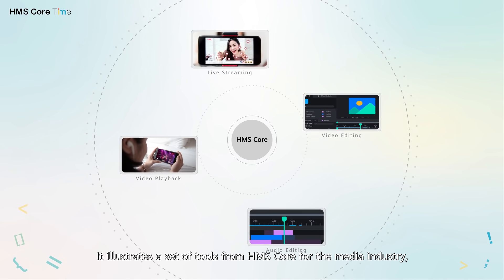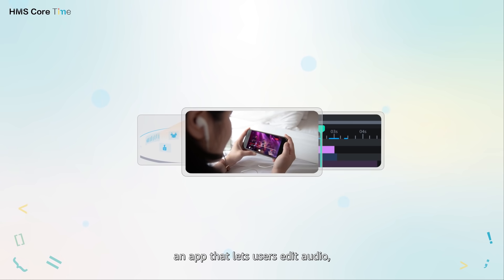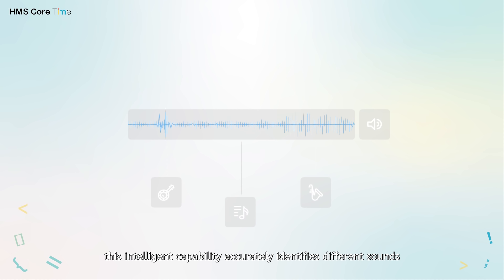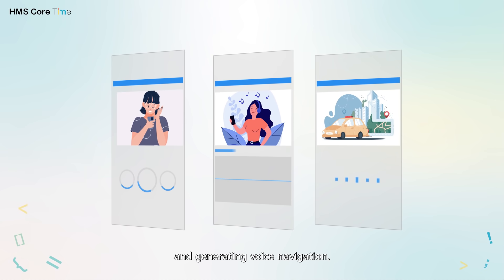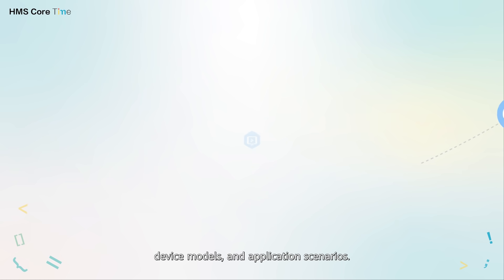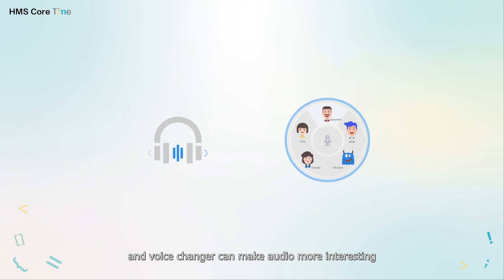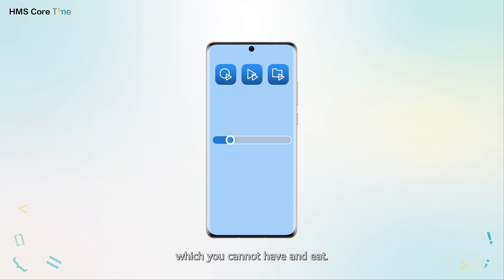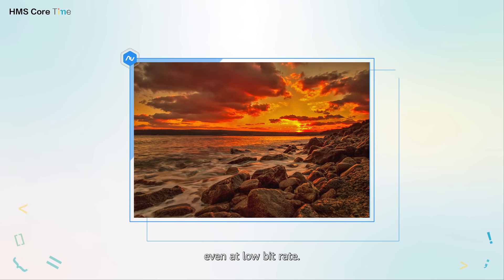HMS Core Solution for Media and Entertainment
HMS Core exceeds users' high expectations for media & entertainment apps, providing a solution that delivers smart capabilities for audio & video editing, video super-resolution, and network optimization for smooth, HD playback and fun functions.